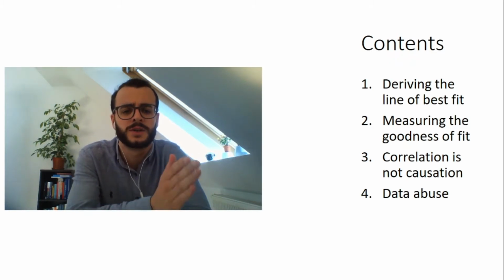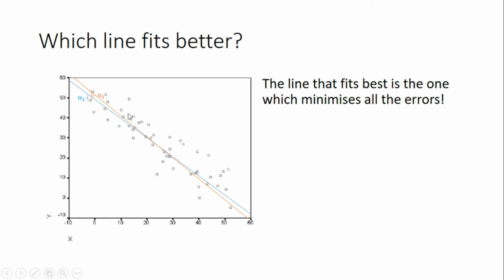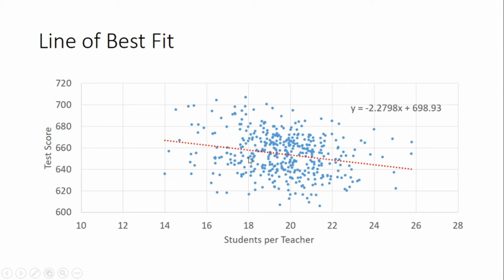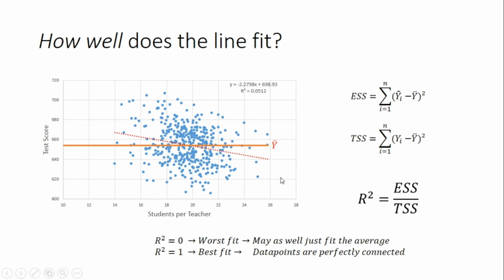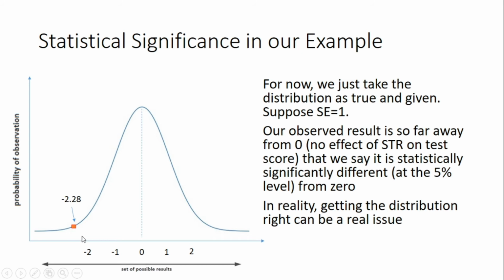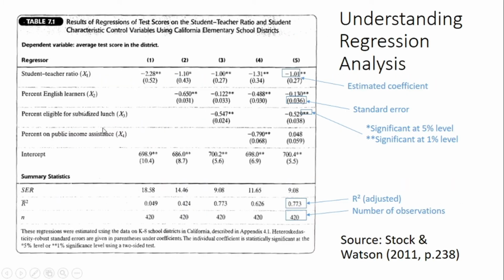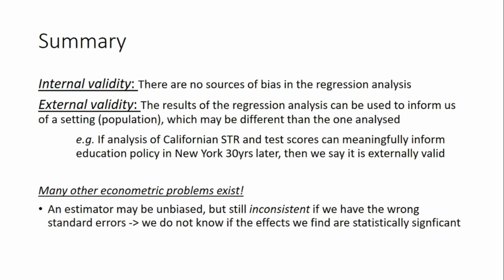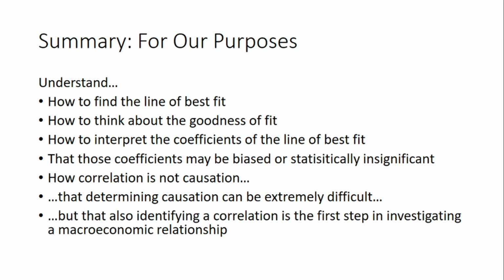Some Fundamental Concepts in Econometics - AIEP Primer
Applied International Economic Policy - Berlin School of Economics and Law - Summer Semester 2020